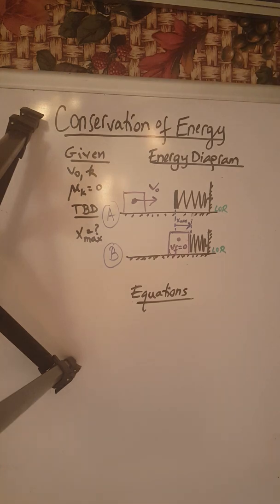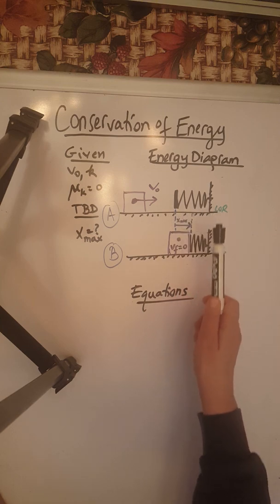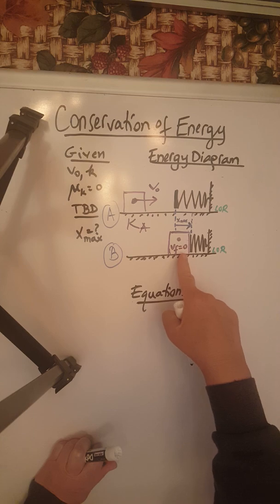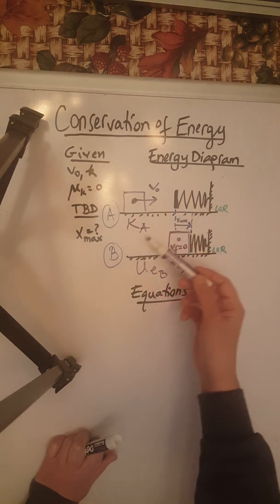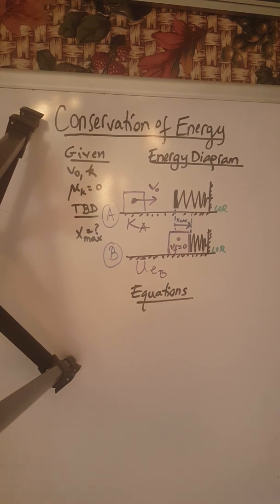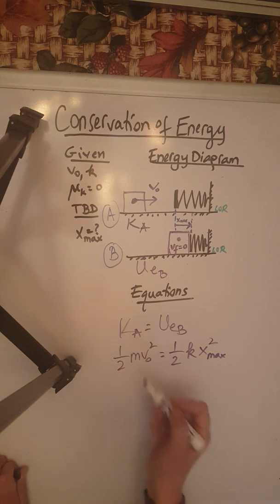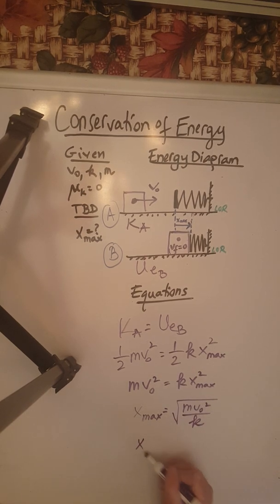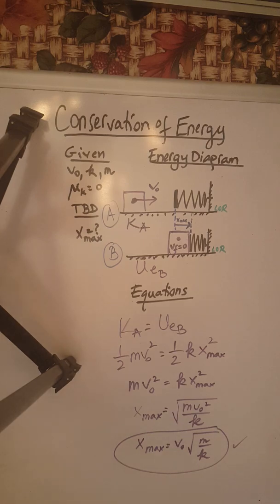PHYS 201 Conservation of Energy Video #3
This video shows how to determine the final speed of an object traveling along a rough incline, using conservation of energy.